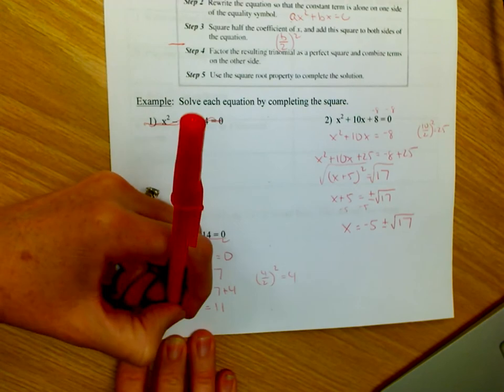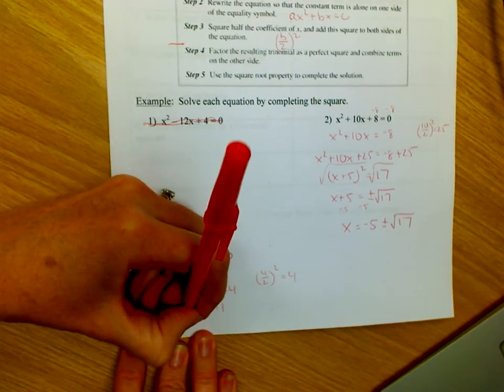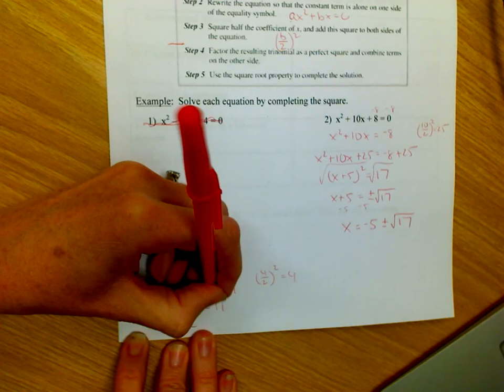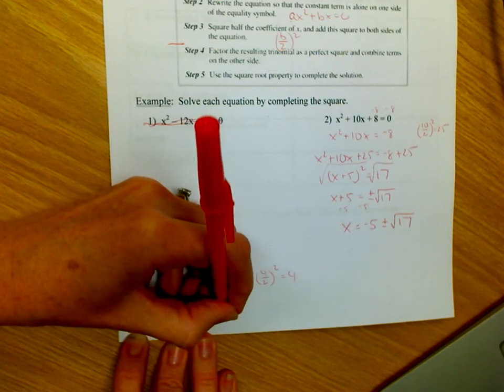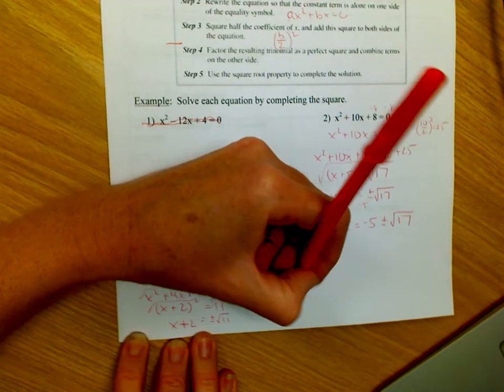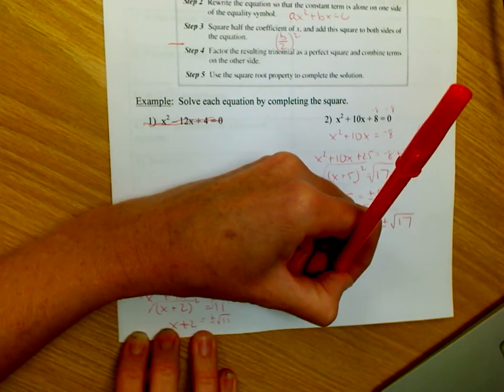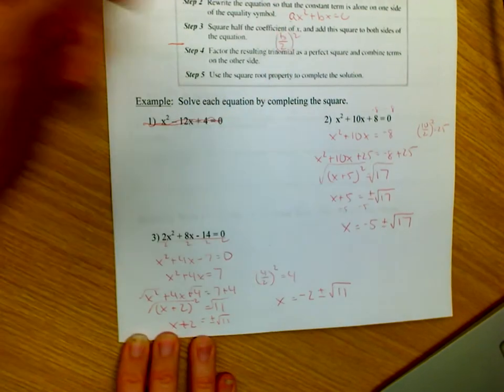Solving by Completing the Square